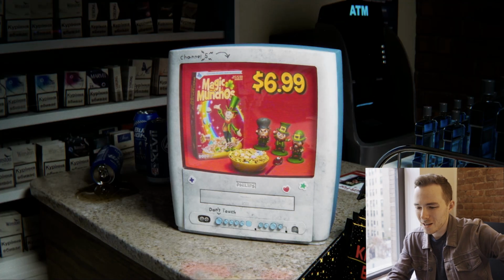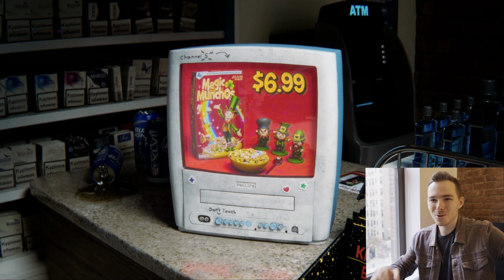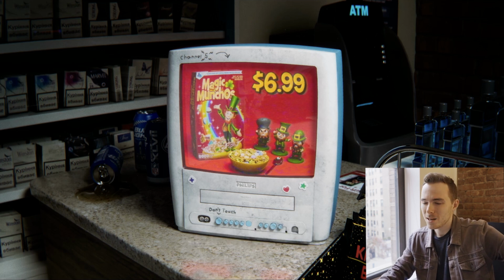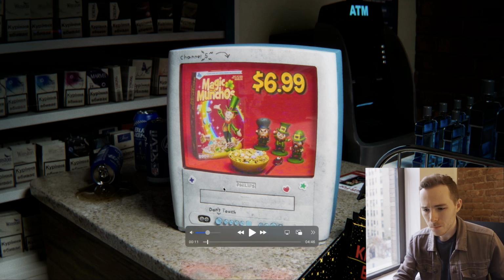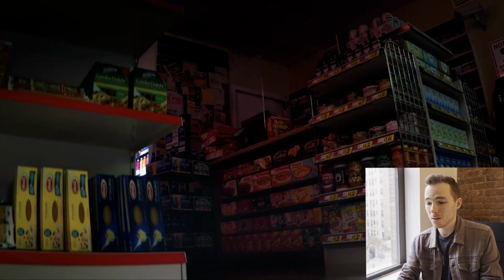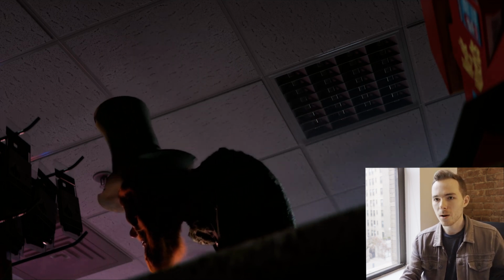How I made my Lucky Charms horror film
Take a behind the scenes look at our award winning film, Unlucky Charms! In this preview, I'll be sharing some fun facts, behind the scenes info, and maybe a few tips and tricks along the way!